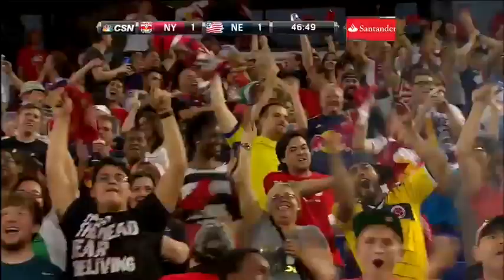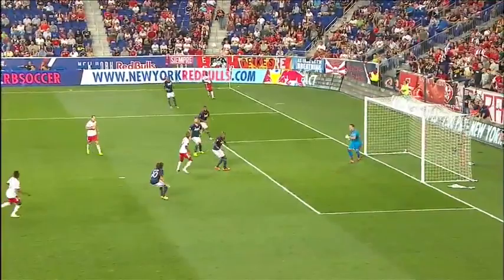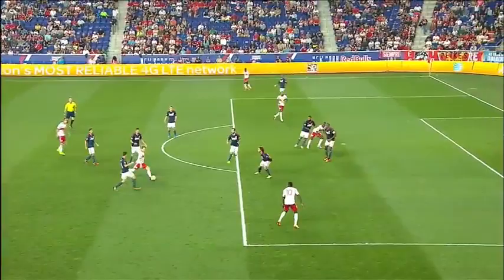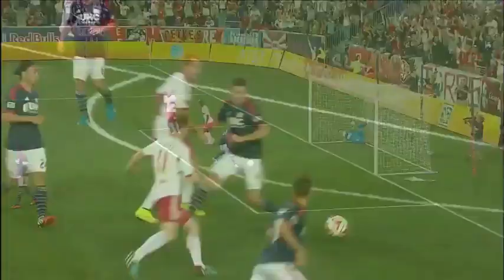GOAL: Dax McCarty pokes in a sweet floater over Shuttleworth | NY Red Bulls vs. NE Revolution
Goal!  New York Red Bulls 1, New England Revolution 1. Dax McCarty (New York Red Bulls) right footed shot from outside the box to the top left corner.